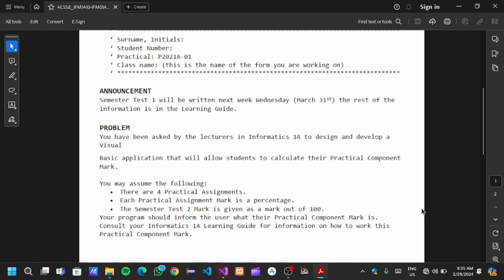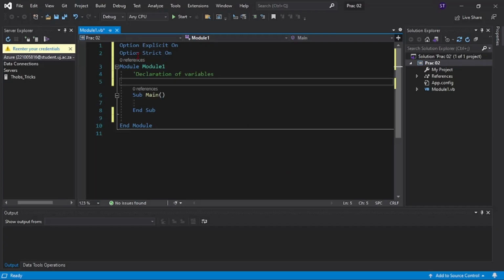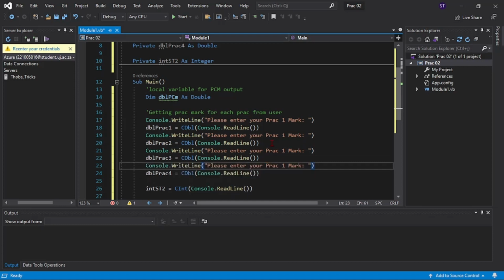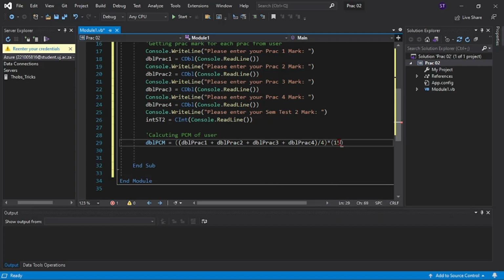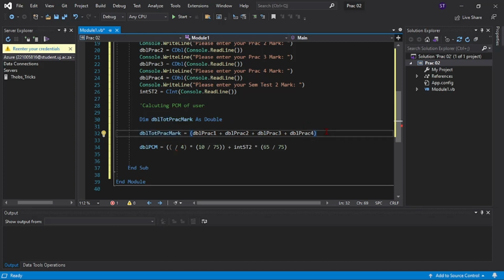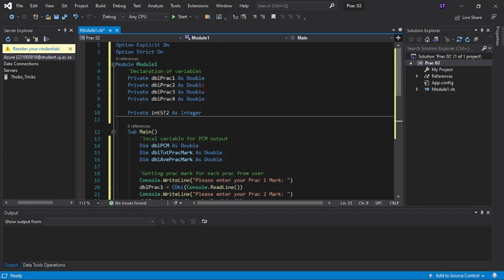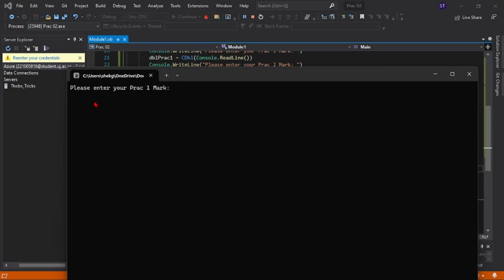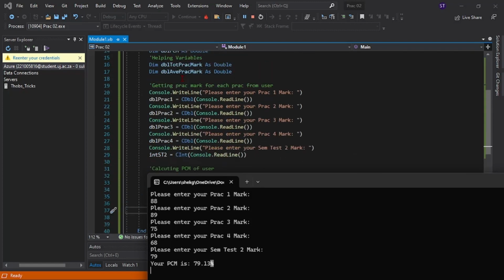VB Language Console Edition (Beginners) - Part 2